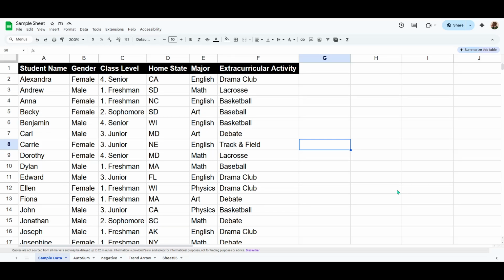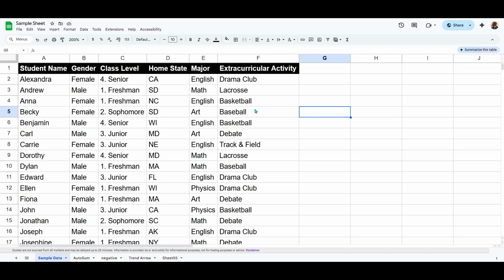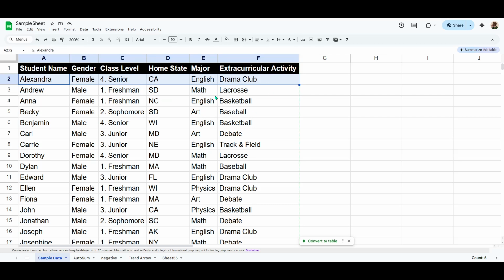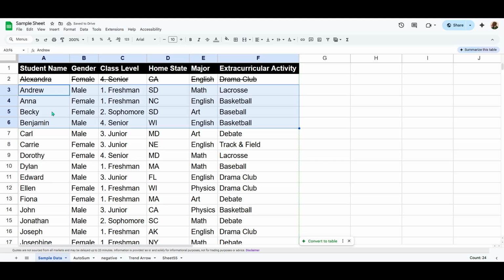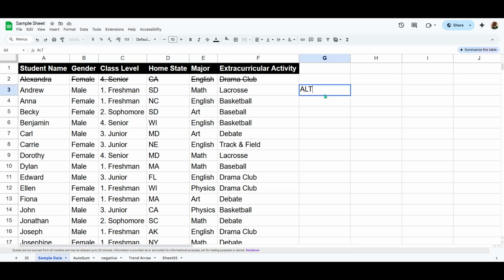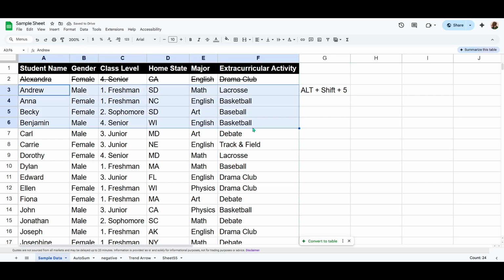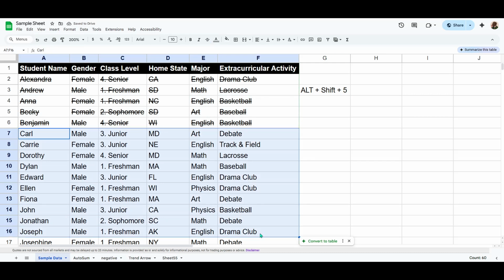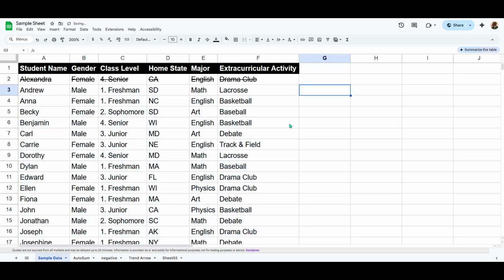Google Sheets: How to Strikethrough Text (Shortcut & Format Options)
In this video, I’ll show you how to strikethrough text in Google Sheets using both the menu and keyboard shortcut. Perfect for checklists, task management, or marking completed rows and cells.

Google Sheets strikethrough text, how to cross out text Sheets, strikethrough shortcut Sheets, text formatting tips Sheets, mark task complete Sheets, checklist format Google Sheets, Sheets 2025 formatting tutorial, Ctrl Shift X shortcut Sheets, Google Sheets productivity hacks, strikethrough rows Sheets, strike text in cell Sheets, format menu Sheets, mark item done in Sheets, organize tasks Google Sheets, formatting options Sheets, Google Sheets checklist style